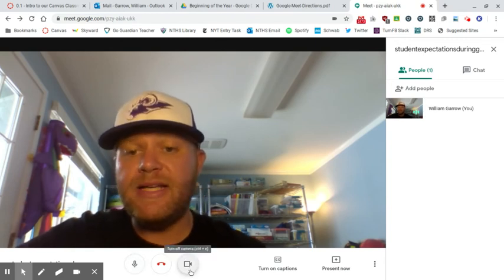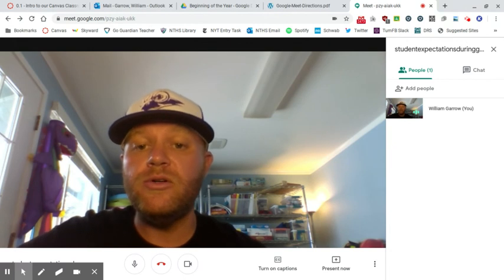Student Google Meet Expectations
Video detailing basic student expectations for Google Meet in Mr. Garrow's Classroom for 2020-21 at NTHS